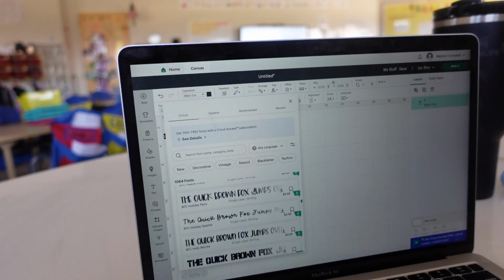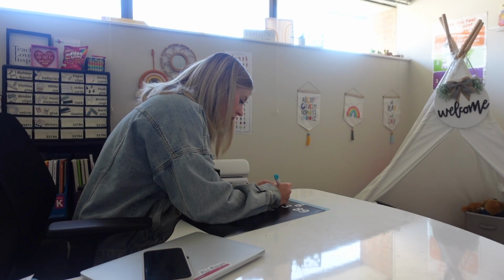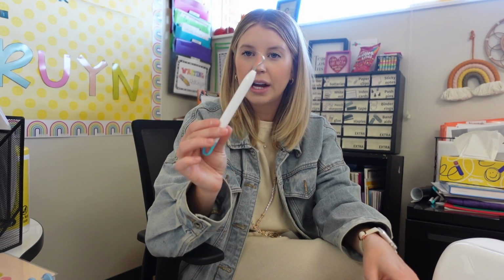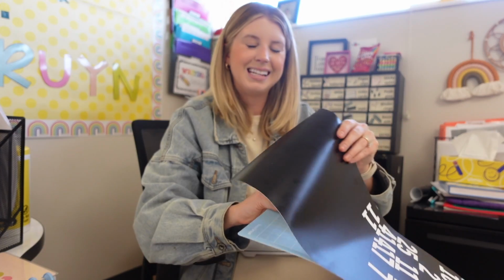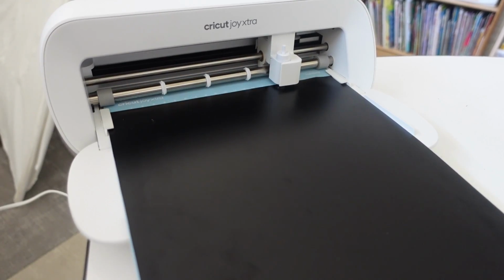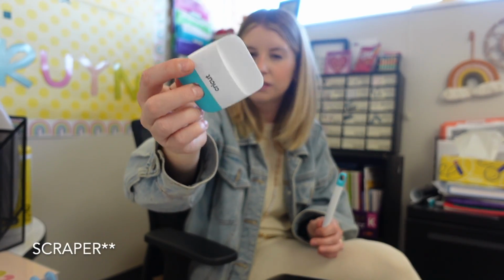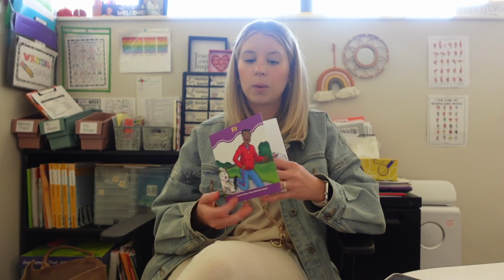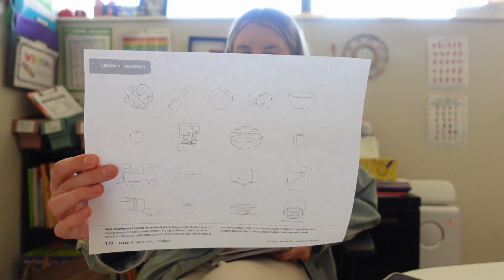A DAY IN MY LIFE AS A KINDERGARTEN TEACHER | morning, day + night routine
WELCOME BACK to another video :) Come along for another busy day of kindergarten!

✻ Teachers Pay Teachers: Miss Campbells Creators